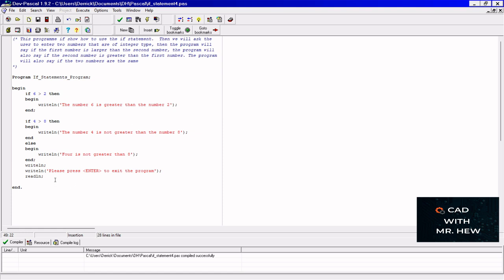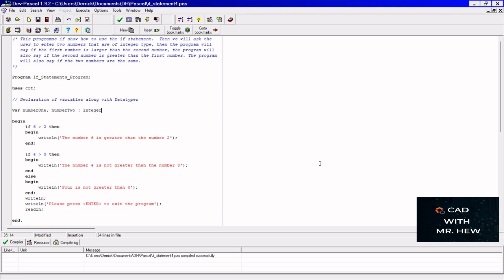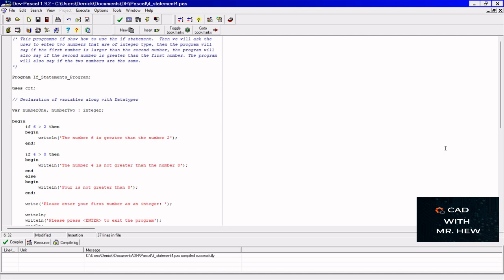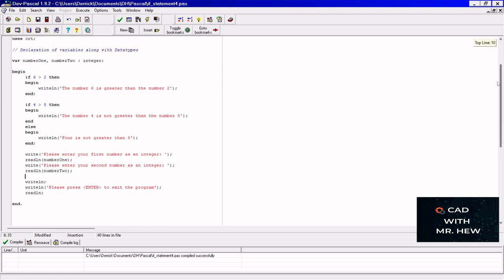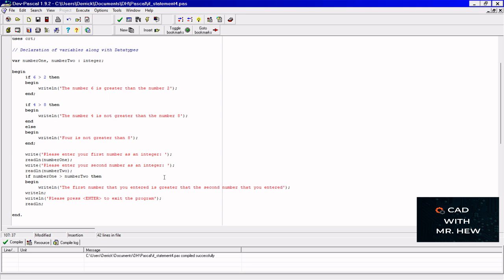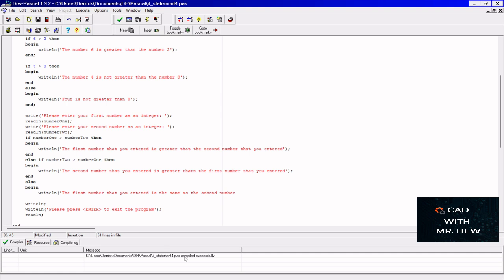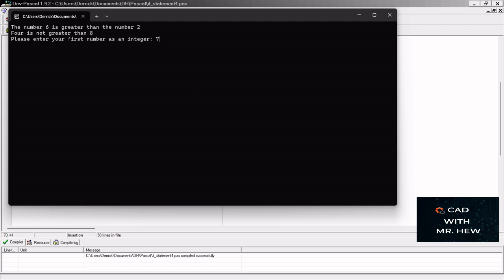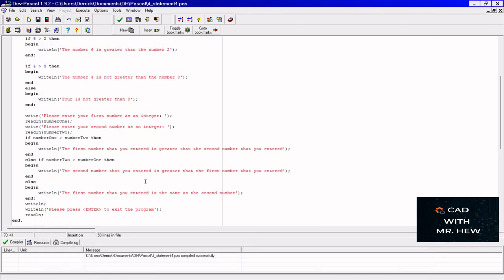if then else programming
In this video we explain in detail how to write an if statements programming

computer science
Information Technology